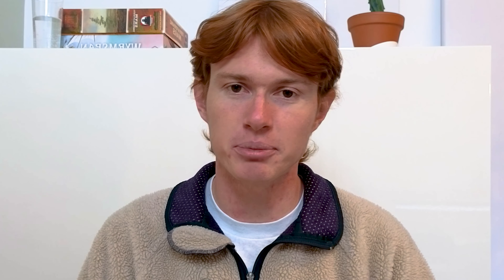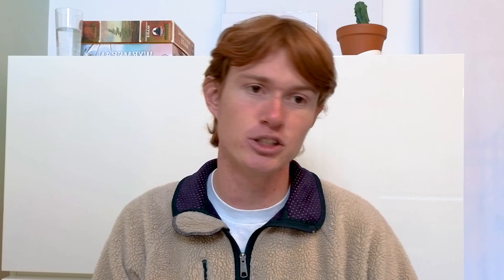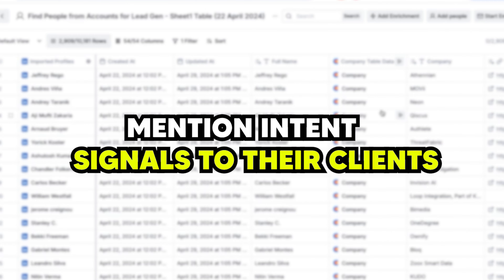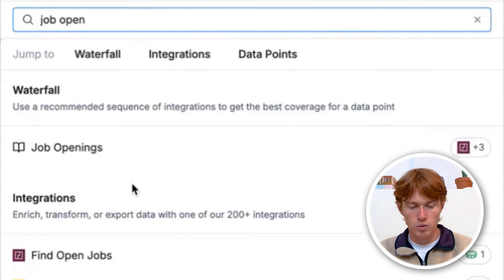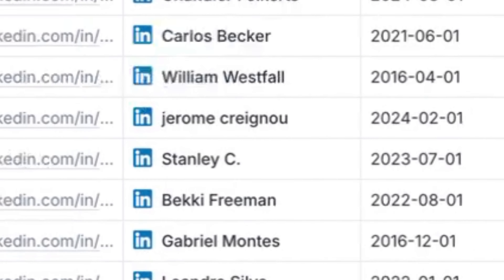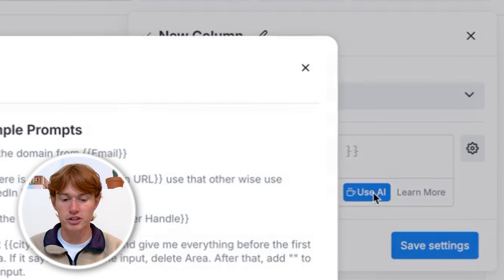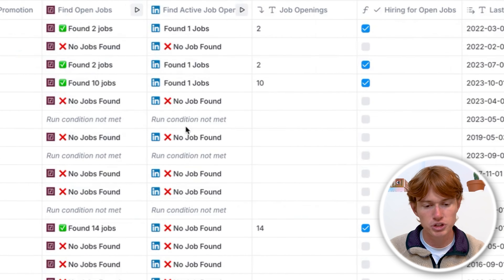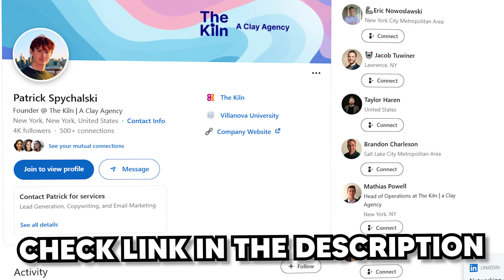How to Make Every Lead Interested Using This Hack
I've discovered an incredible email marketing strategy that will revolutionize how you approach cold email. By implementing this cold email marketing technique, I've managed to boost my sales significantly. This cold email outreach hack focuses on precise cold email lead generation and an effective cold email template. If you're struggling with cold emailing new clients, this method will help you craft the perfect cold emails to capture their interest.

One of the key elements is mastering lead generation through smart email marketing practices. Especially in the realm of b2b lead generation, it's crucial to know how to cold email to get clients effectively. Whether you're working in cold email smma or just starting with cold emailing, avoiding common cold email mistakes can greatly improve your cold email reply rates.

This comprehensive guide also includes an email marketing tutorial suitable for everyone, including email marketing for beginners. By learning how to do email marketing properly, you can ensure your cold email tutorial sessions are productive and lead to actual client conversions. Ultimately, the goal is to master the art of cold email to get clients and watch your business grow.